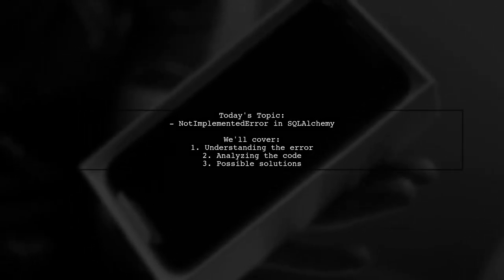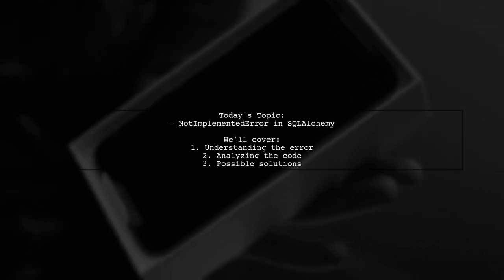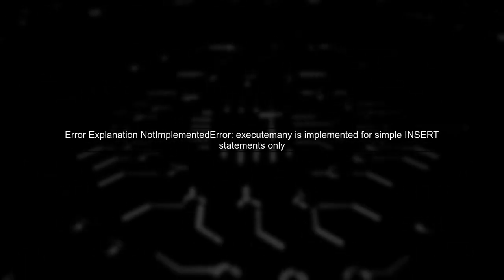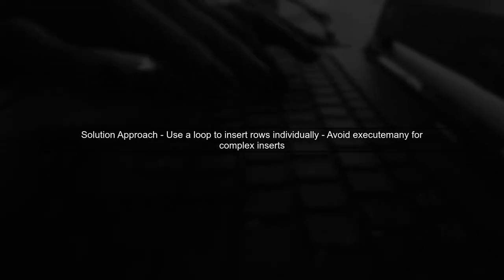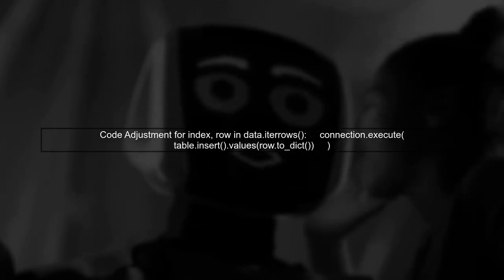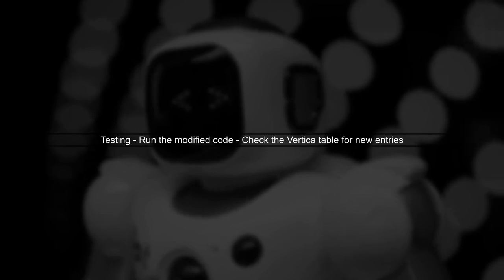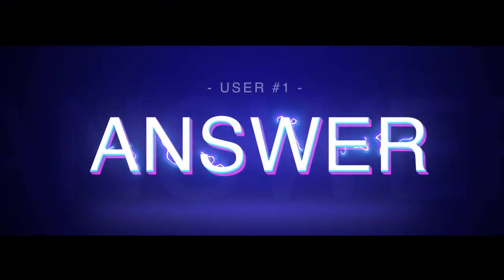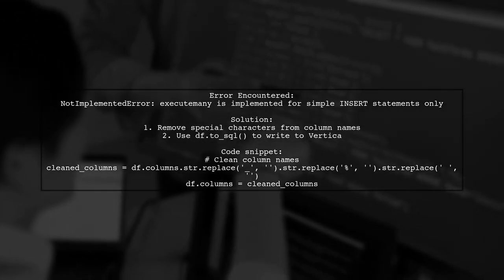Unlock Database Secrets: Why Ignoring This Error Could Cost You!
In today's video, we dive deep into a critical yet often overlooked aspect of database management: error handling. Ignoring certain errors can lead to significant consequences, impacting both performance and data integrity. Join us as we uncover the secrets behind these errors and reveal why addressing them promptly is essential for maintaining a robust and efficient database system. Don't let a small oversight cost you big—let's unlock the knowledge you need to safeguard your data!

Today's Topic: Unlock Database Secrets: Why Ignoring This Error Could Cost You!

Related to